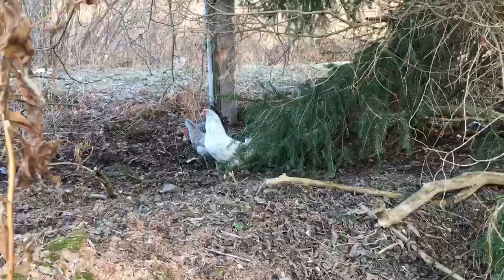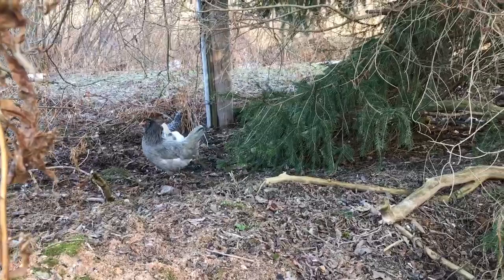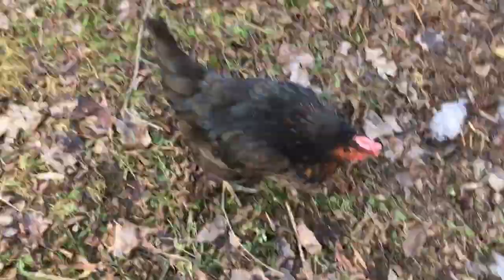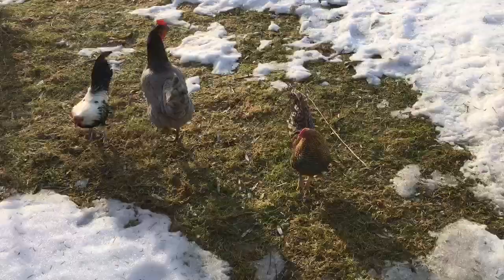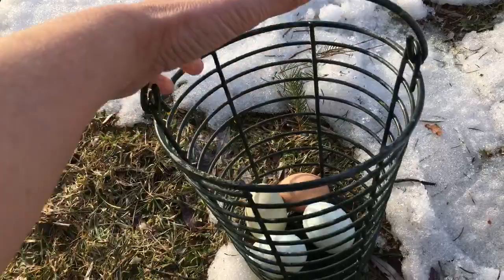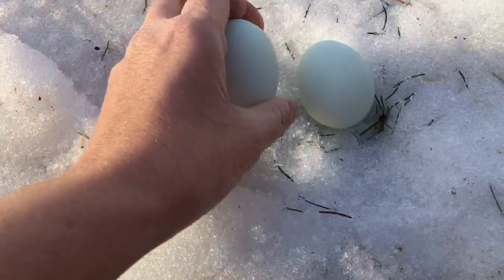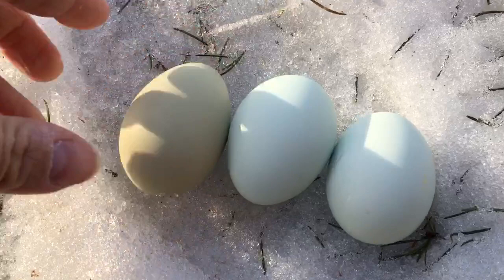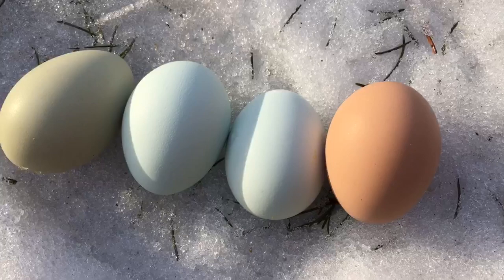Prairie Bluebell Egger Eggs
Hi guys! I had a request to make a video that shows the Bluebell Eggers eggs. This is just a quick little video to show you what they look like. 🥚